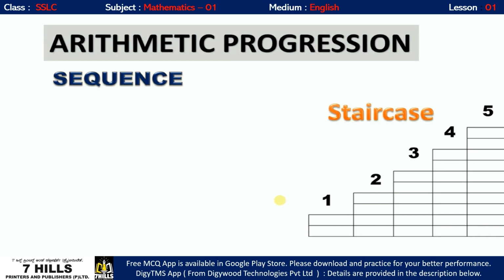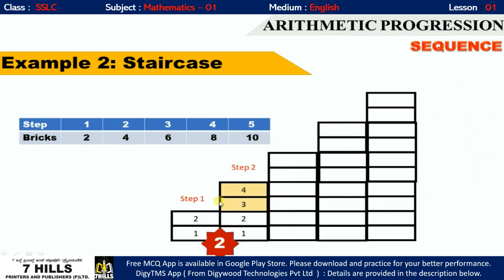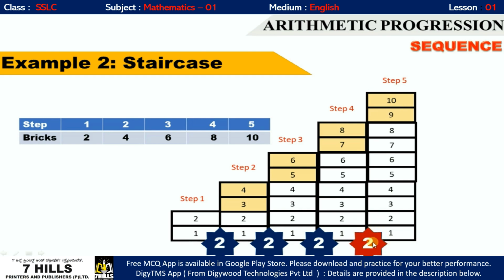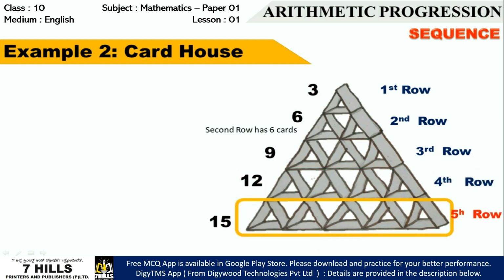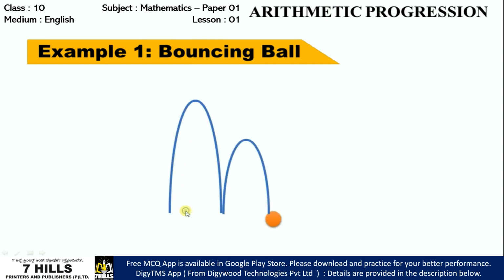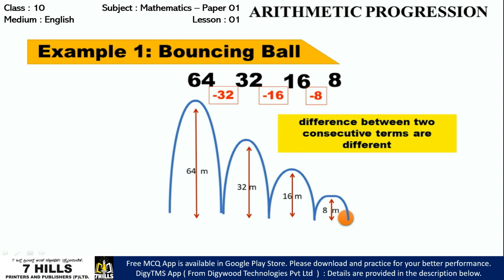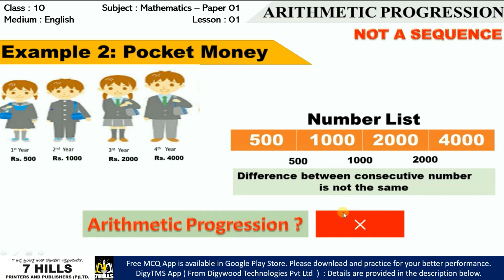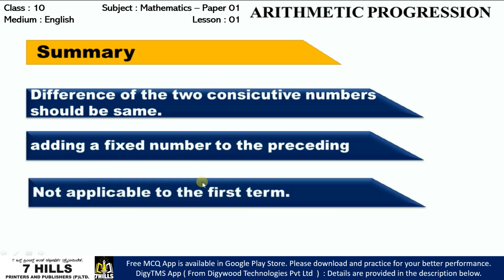SSLC - English Medium ( NCERT Syllabus ) - Mathematics - 01 - Arithmetic Progression - Part 1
This is the part 1 of Arithmetic Progression. This video provides introduction , explains sequence , non-sequence and definitions.
After going thru the next unit , you can download DigyTMS app to under take self assessment tests.